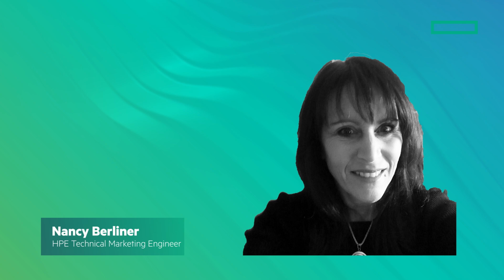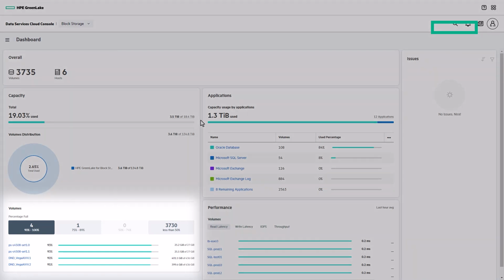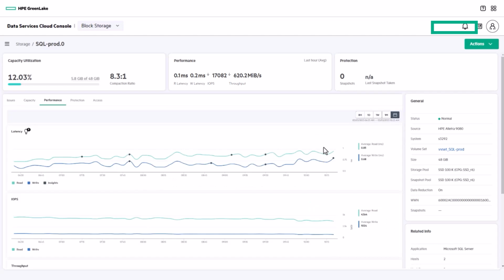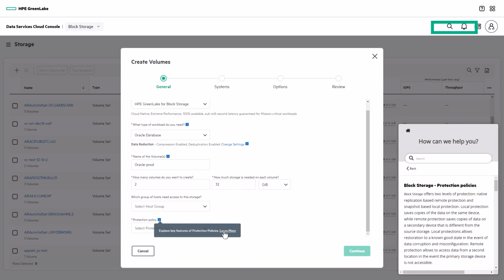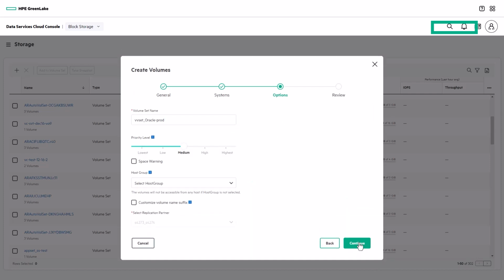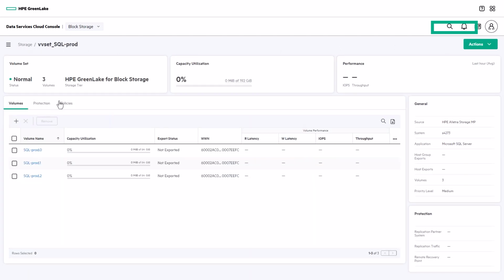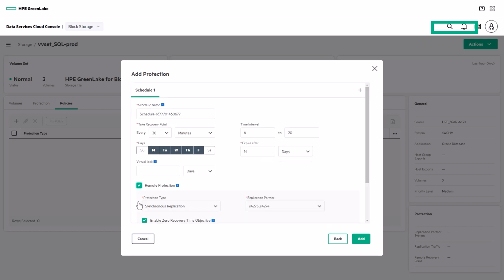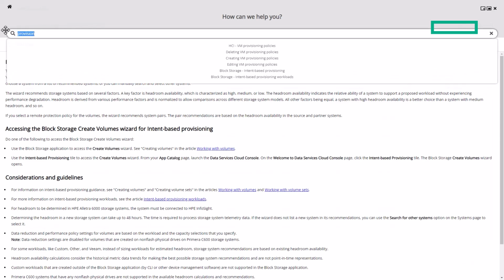HPE GreenLake for Block Storage Technical Demo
In this demo, Nancy Berliner, Technical Marketing Engineer, shows how you can easily manage your storage using HPE GreenLake for Block Storage.